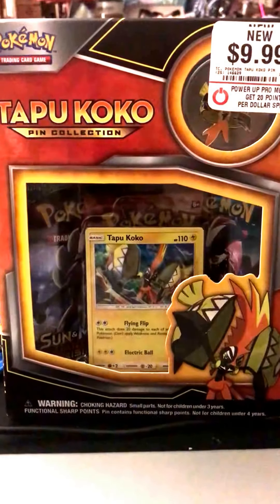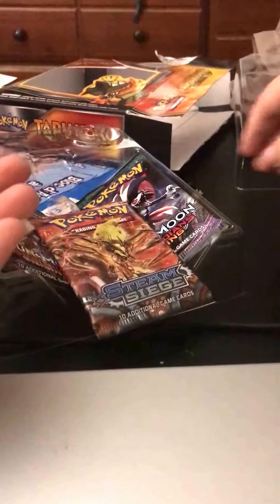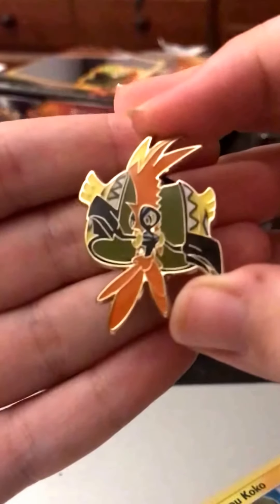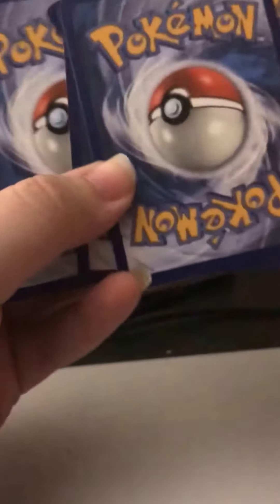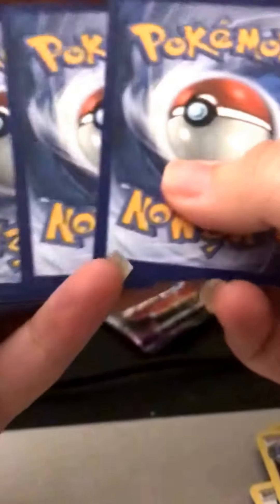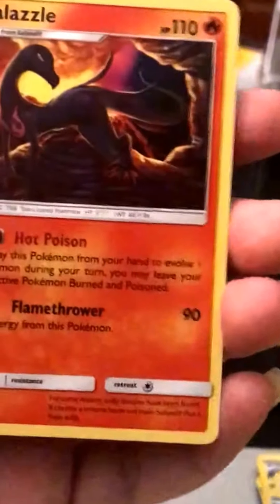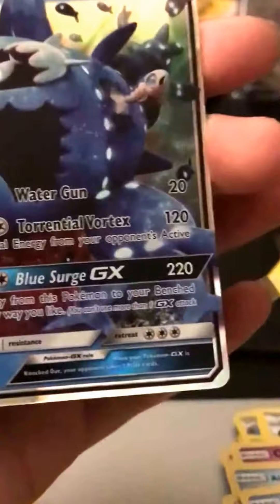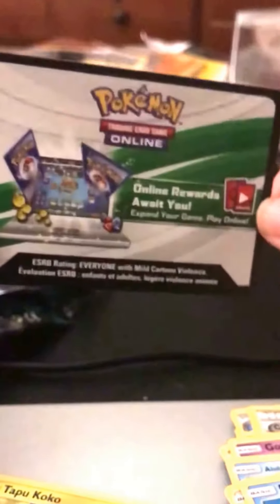Pokemon Tapu koko unboxing